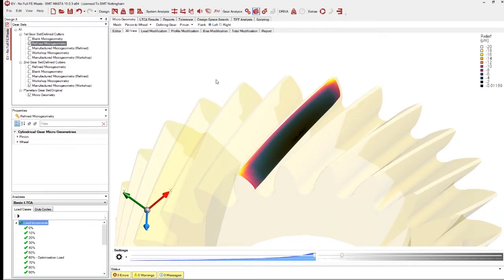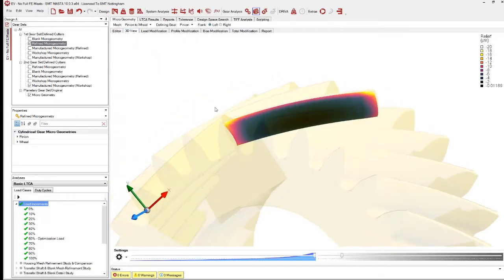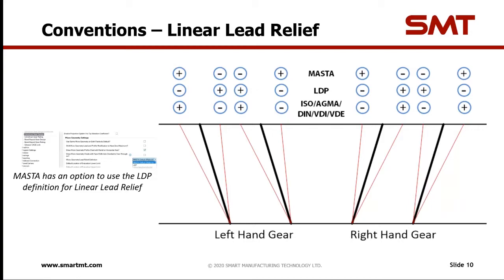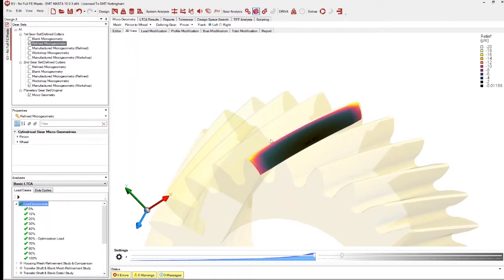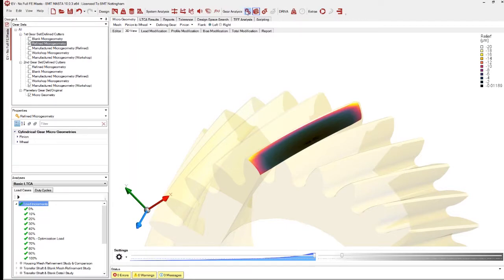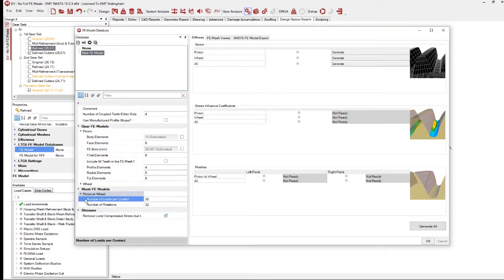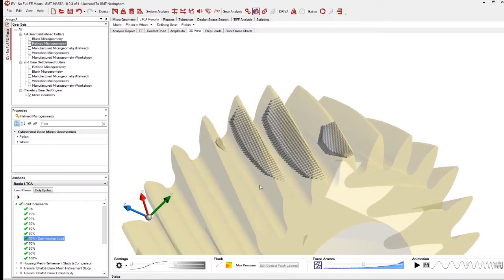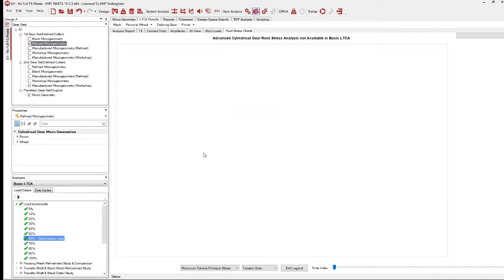MASTA Webinar Series | Cylindrical Gear Microgeomatry Specification & Analysis